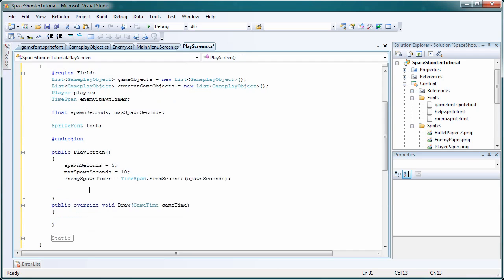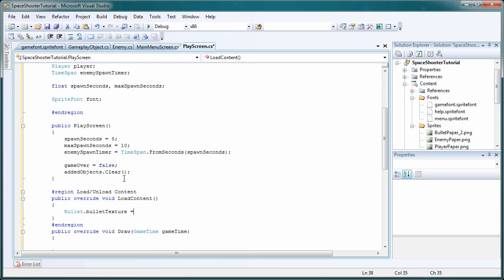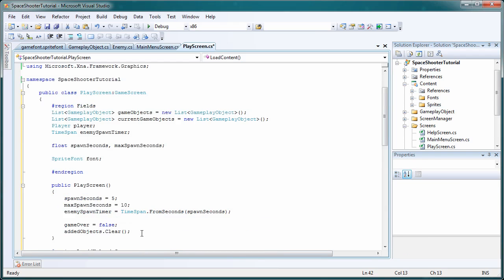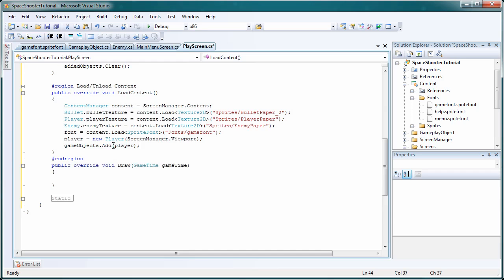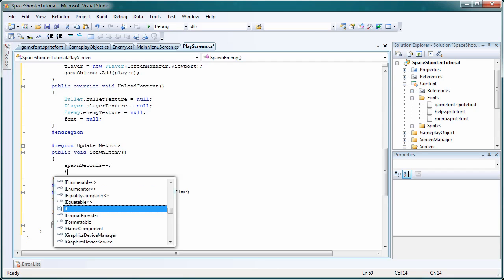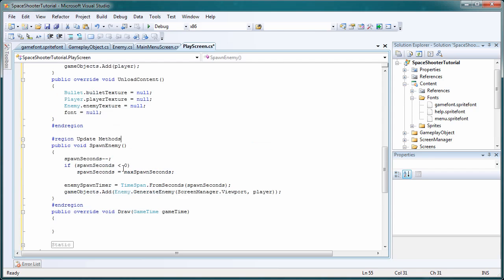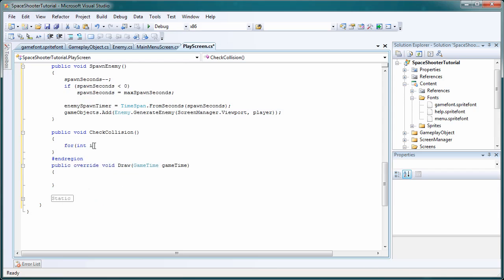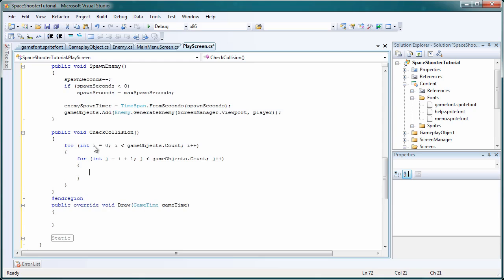XNA SpaceShooter PlayScreen Part 2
This tutorial covers the core gameplay known as the Play Screen.  All logic like collision detection and updating all game objects will be done in this screen.  This is a long tutorial, so grab a snack!

Part two of four